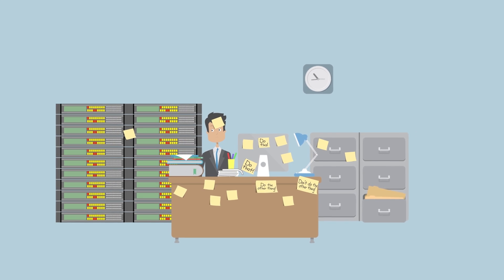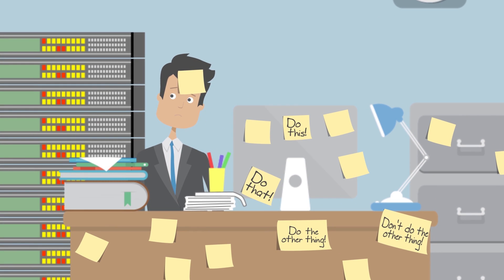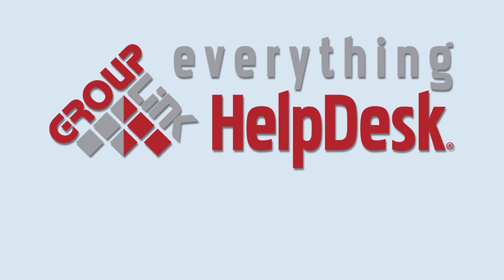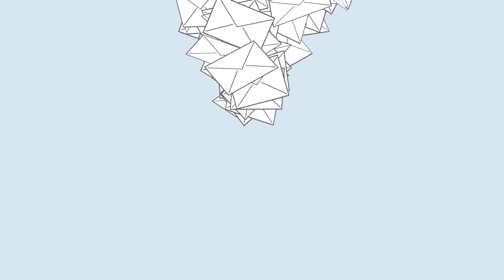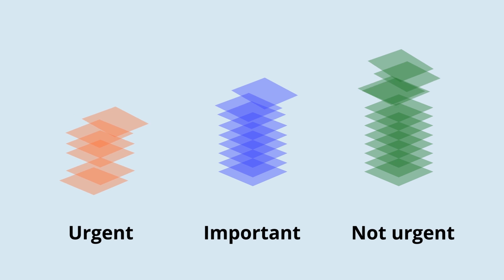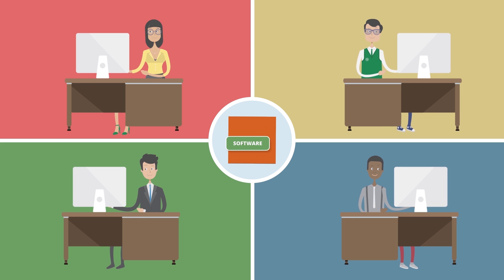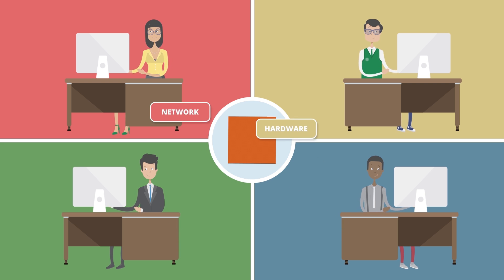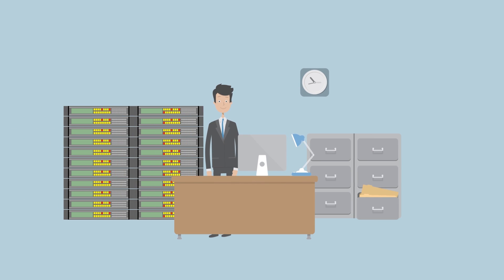everything HelpDesk - Automatically Prioritize and Track Tickets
Are you a Tech Support Manager who is frustrated with the lack of management tools for prioritizing and tracking help desk support tickets for your team?

everything HelpDesk is a Best-in-Value help desk software that lets you create and manage the performance and priority metrics for your support technicians allowing you and your tech support team to focus on resolving highest priority incidents first!